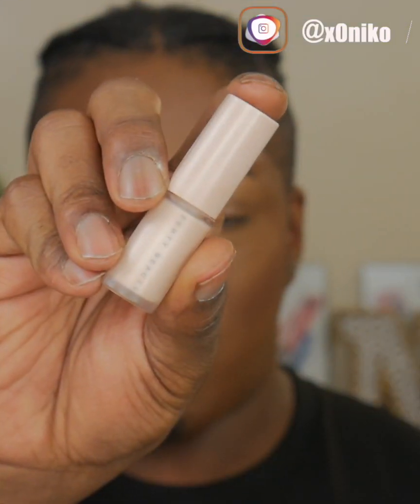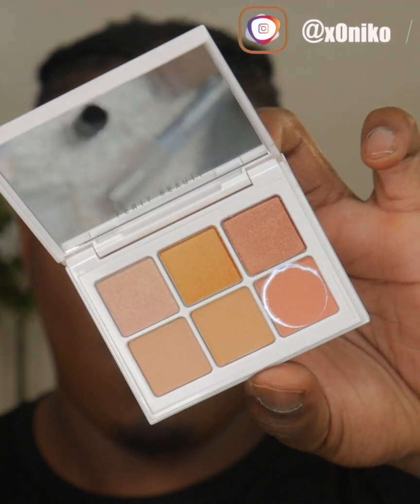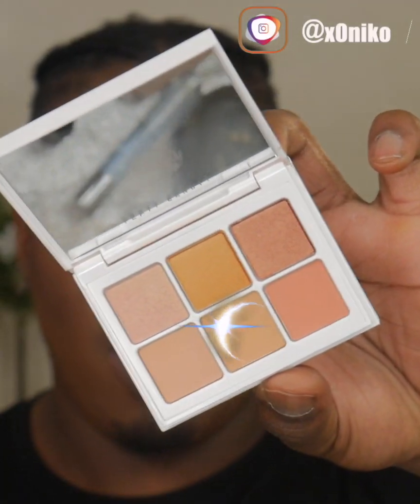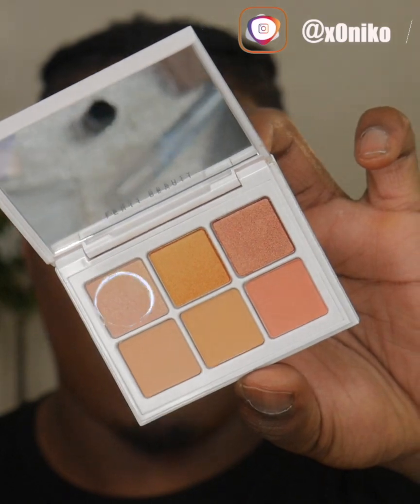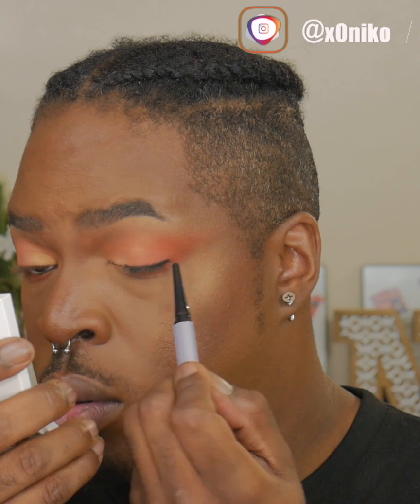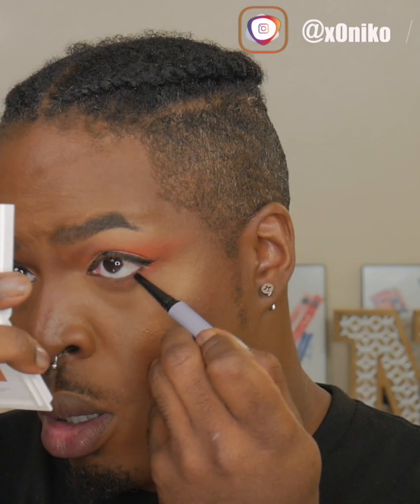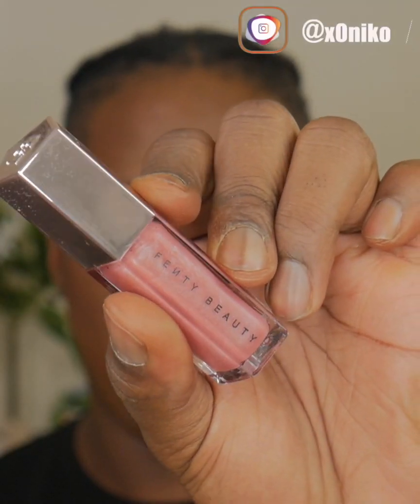JUST GOT PEACH’R | Fenty Beauty Look | Sincerely Niko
Ad || Hey Squad! Ya boy gotta a chance to create this look with FentyBeauty. Hope you enjoy. Check out the link below to shop with me!

- FENTY BEAUTY HAUL (Click Fenty Beauty Link)

If this video is sponsored, I will disclosed this information in the beginning of the video. If not disclosed as sponsored, treat this video as a non-sponsored video. All thoughts about these products mentioned are of my own opinion/views and not scripted from any brands. My loyalty are to you my SQUAD!

(Updated: 5.16.17)

My Info & Tools:
✘ Area: Atlanta, Ga
✘ Race: Black & Dominican Mixed
✘ Camera: Panasonic - Lumix G7